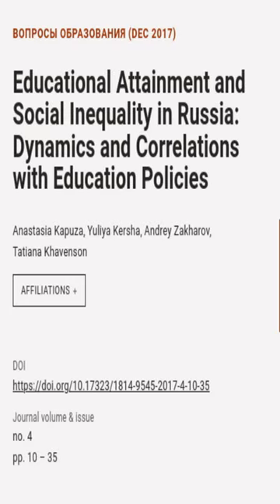Educational Attainment and Social Inequality in Russia: Dynamics and Correlations wit... | RTCL.TV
### Keywords ###

### Article Details ###
Title: Educational Attainment and Social Inequality in Russia: Dynamics and Correlations with Education Policies
Authors: Anastasia Kapuza, Yuliya Kersha, Andrey Zakharov ,and Tatiana Khavenson
Publisher: National Research University Higher School of Economics (HSE)
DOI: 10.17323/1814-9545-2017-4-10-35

### Video Timestamps ###
0:00:00 - Summary
0:00:38 - Title
0:00:45 - End